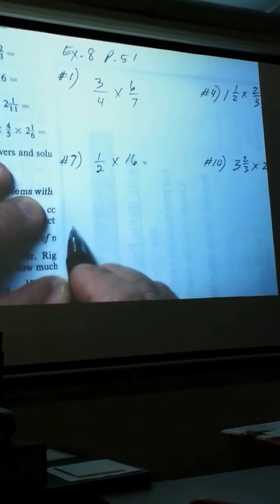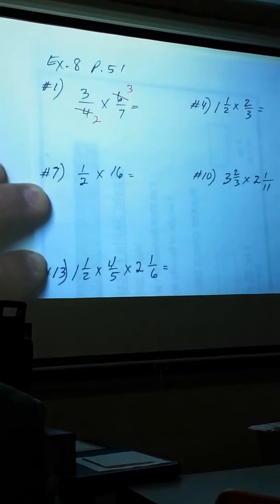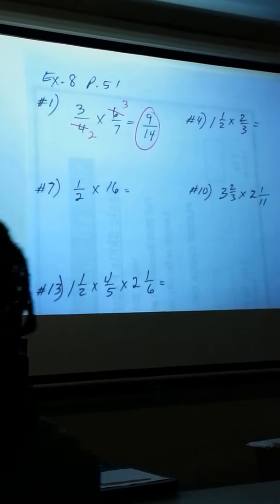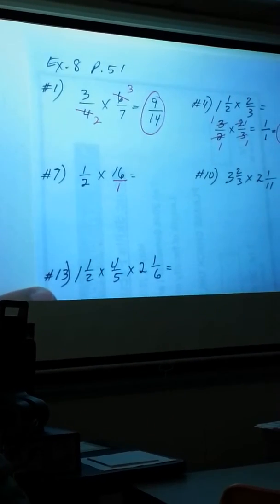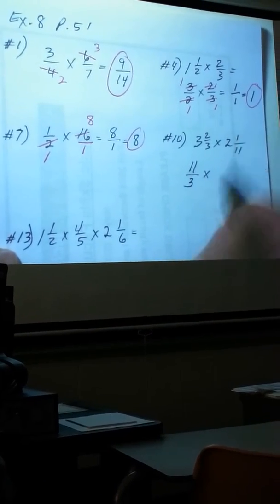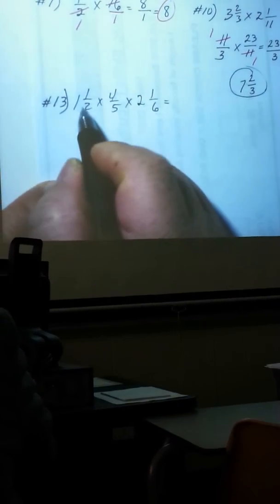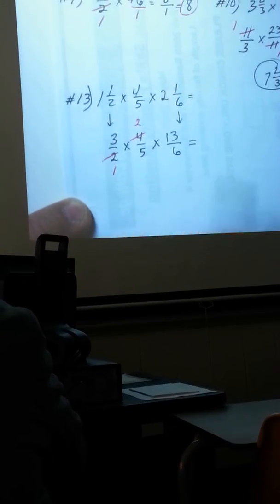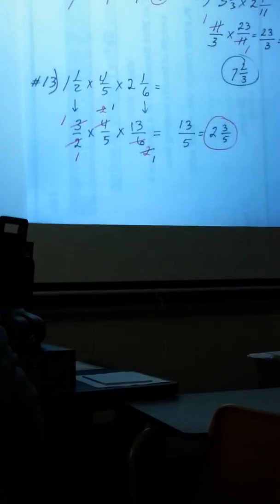Master Pao Khang